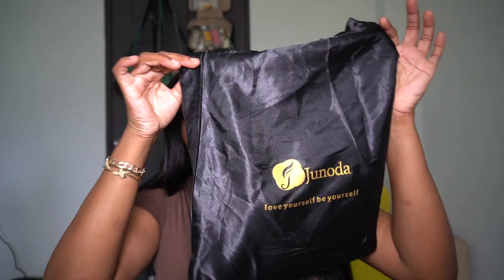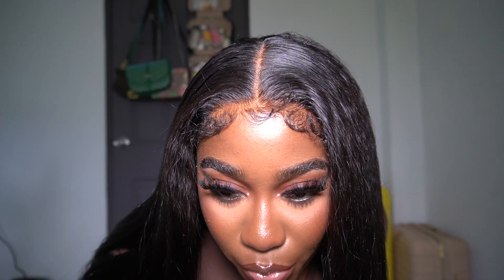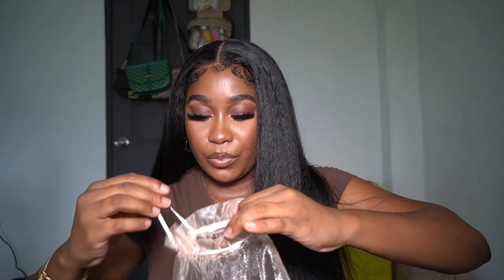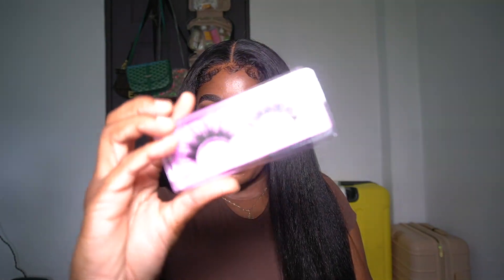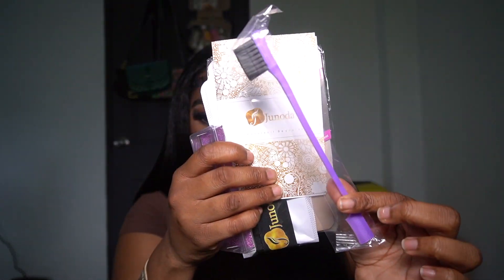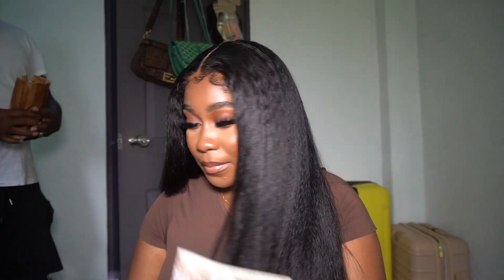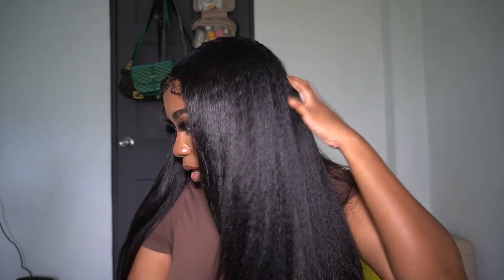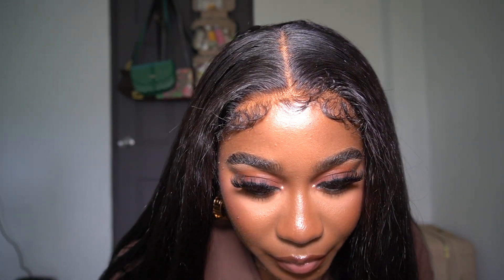BEST WIG OF 2023! NEW METHOD | NATURAL HAIRLINE Kinky STRAIGHT Edges + GLUELESS INSTALL | Junoda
Junoda Tax Refund Season Sales Will Be ON!!! UP TO xxx OFF!!! FREE WIG Waiting For You!!!
✿✿Within 30 Days NO Reason Free Return Only for My subscribers ✿✿
Same Hair: Junoda Kinky Edges Kinky Straight Yaki 4x4 Human Hair Wigs 22 Inch 180% Density;

WIG PRODUCTS FREQUENTLY USED:

Tangle teezer brush
Spritz super hold
Ebin skin protector improved
Ruby kisses 3d face creator foundation #14